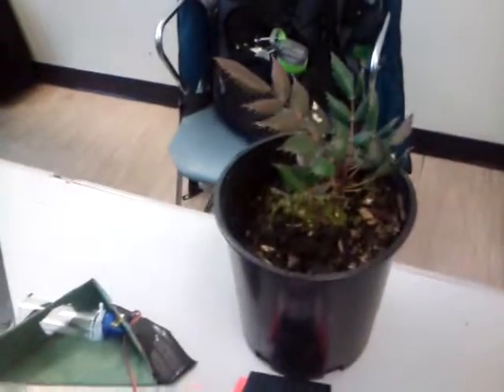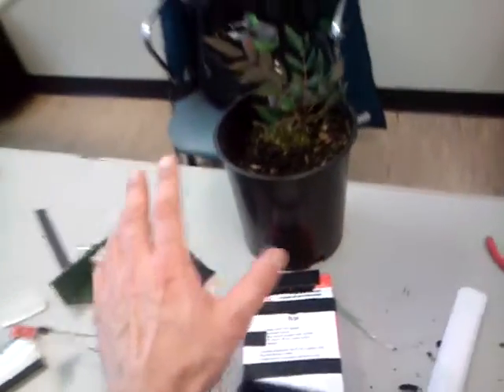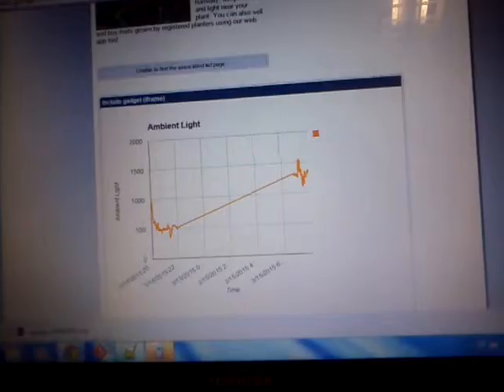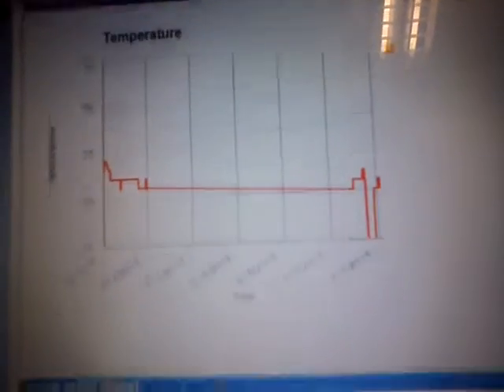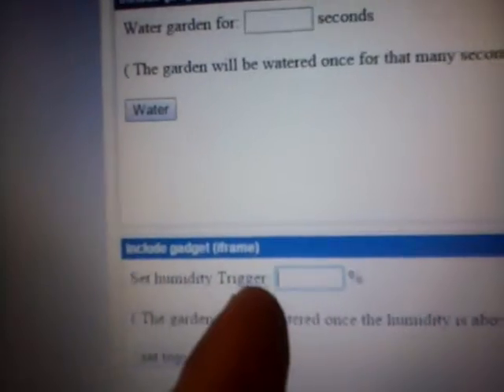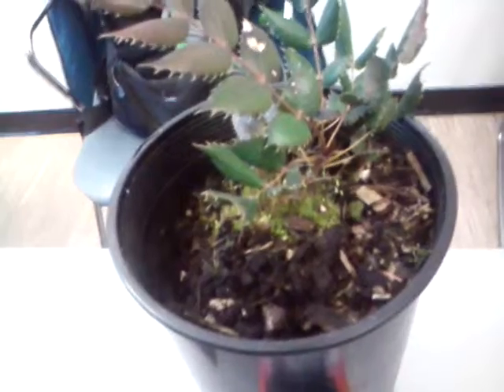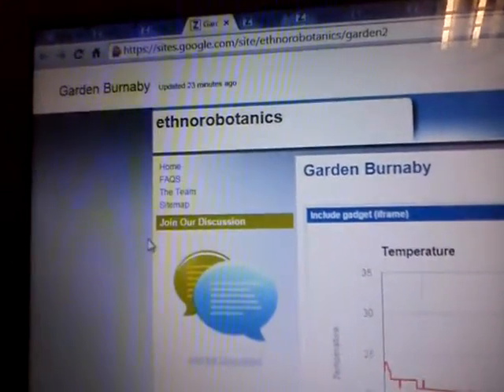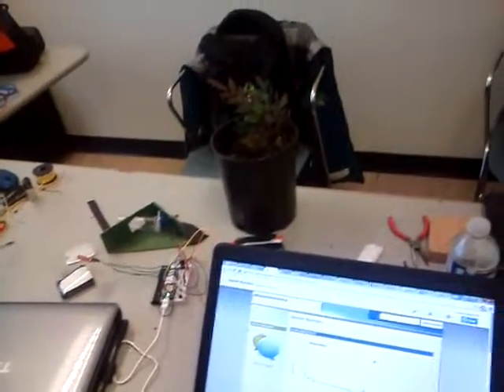Arduino club Ethnorobotanist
Full datalogging with online and automated watering. Plus social networking and industrial tie-ins.